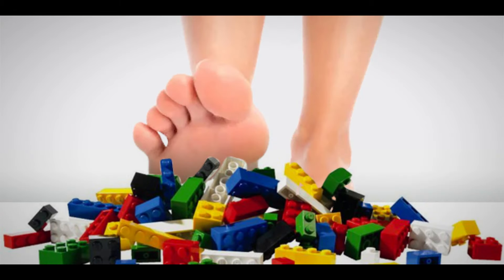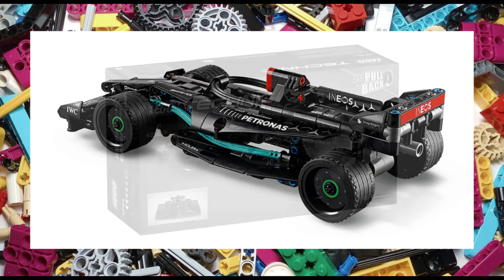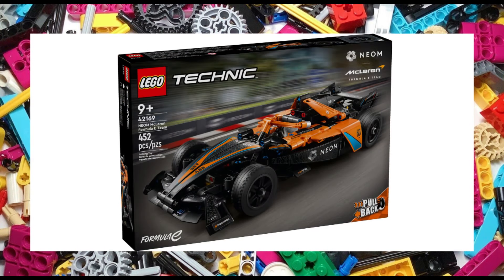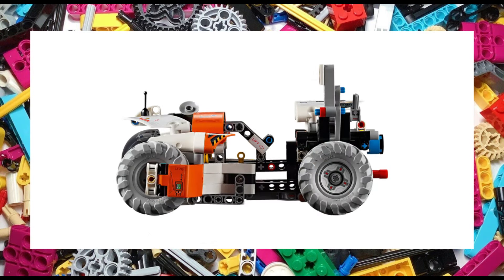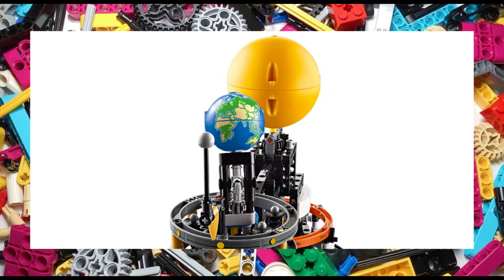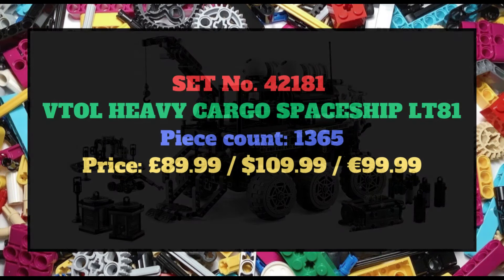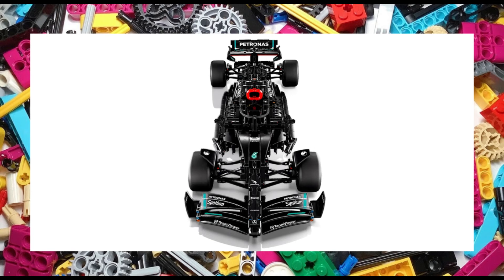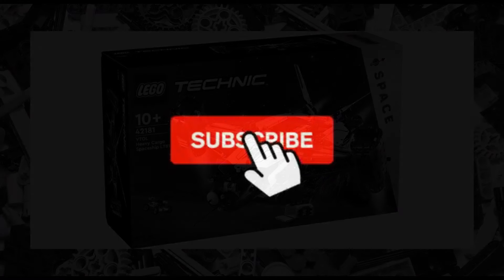Lego Technic March Releases!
March is looking to be a big exciting release month and the Lego Technic range is just as exciting.
We have Formula One, Technic Space and a Kawasaki superbike to look forward to.

In todays video I take a look at all 7 (or 8 if you consider the one set is just a smaller version of its counterpart) sets with all the details including price and piece counts. Hopefully to help you decide which sets you plan on picking up, which might stay on the wishlist for a while and which sets you are just going to skip outright.